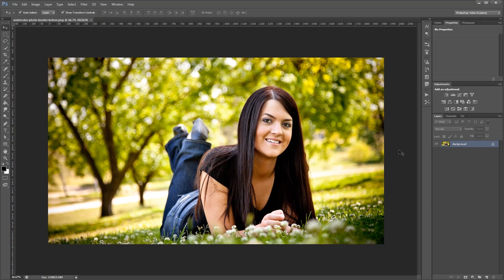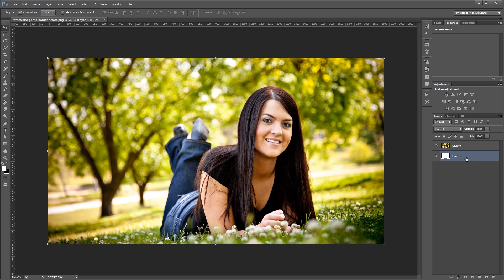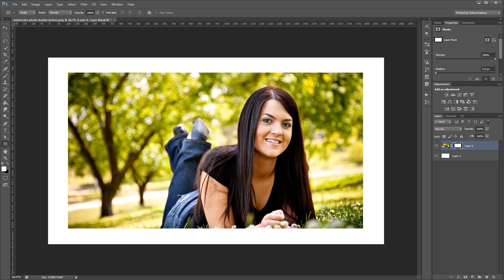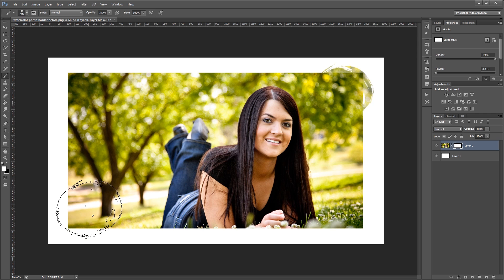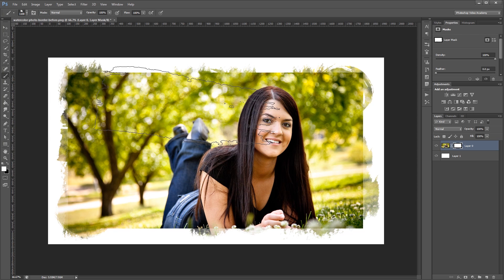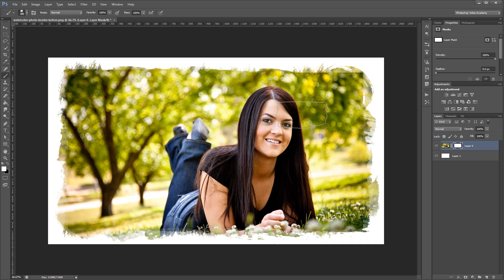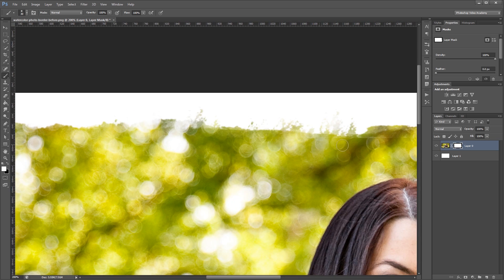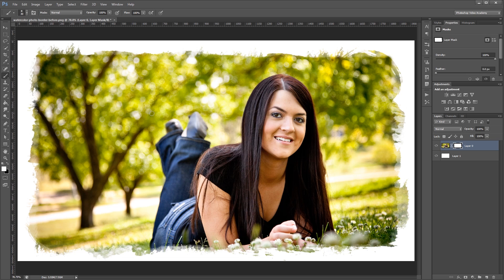How to Create a Watercolor Photo Border in Photoshop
Designers are always coming up with new ways to present their work. Sometimes, adding a creative border can enhance the look of your designs and photos.

This video will teach you how to create a watercolor brush stroke border effect in Photoshop using layer masks and brushes.

Download Source Files and More: How to Create a Watercolor Photo Border in Photoshop